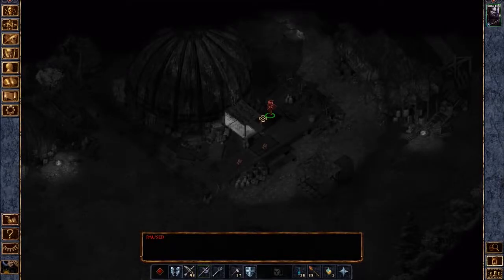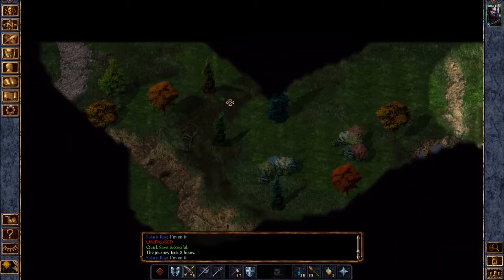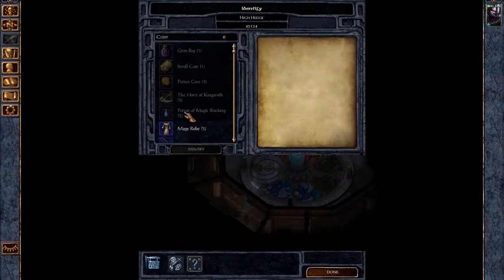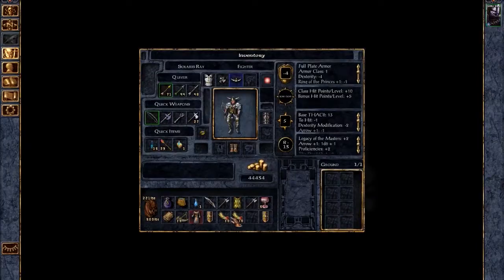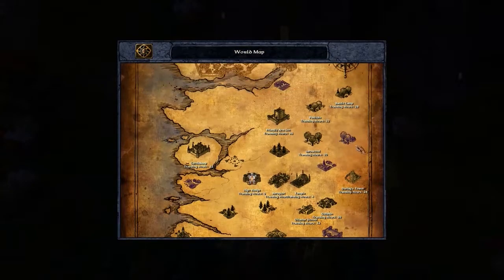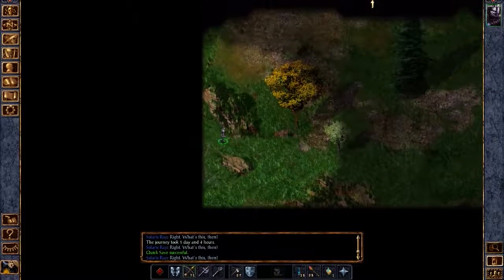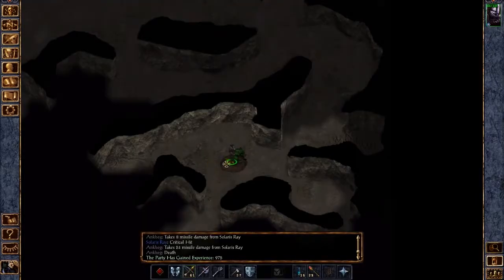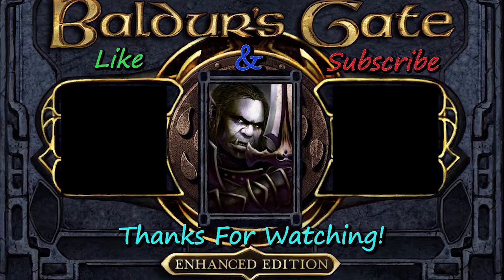Let's Play - Baldur's Gate - Ep36 - Awesome Treasures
Let's Play Baldur's Gate 1 & 2 with:
- As a Fighter
- Core Rules
- No Party
- Last Save

Music Intro & Outro:
-The War by Ender Güney